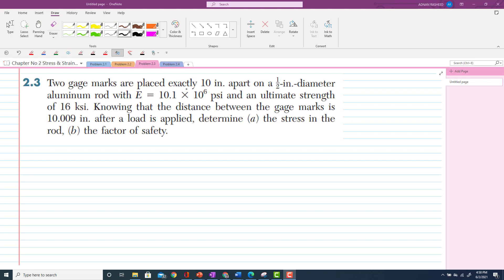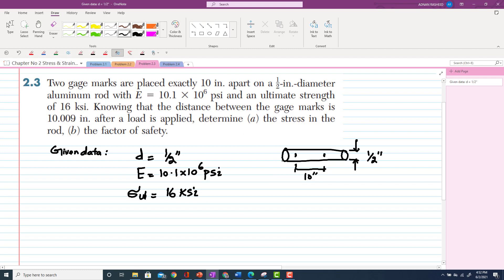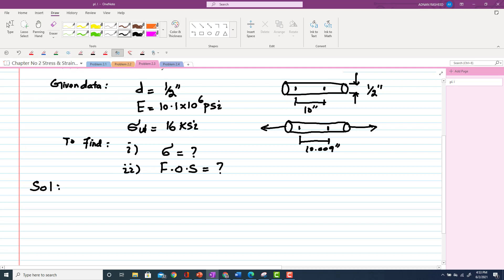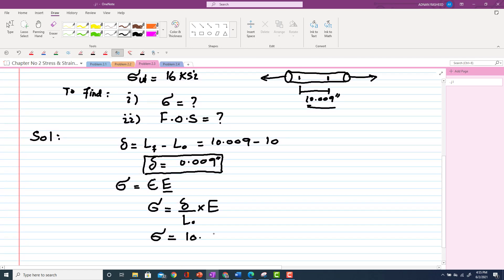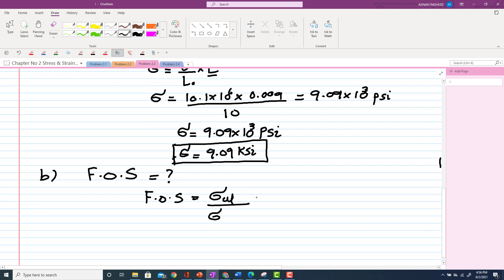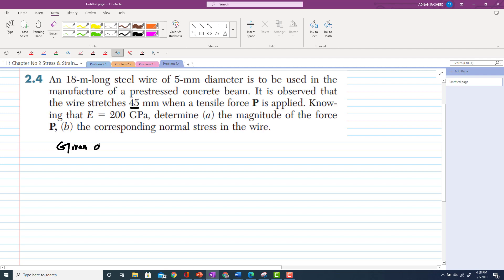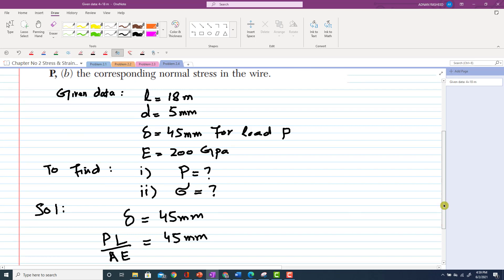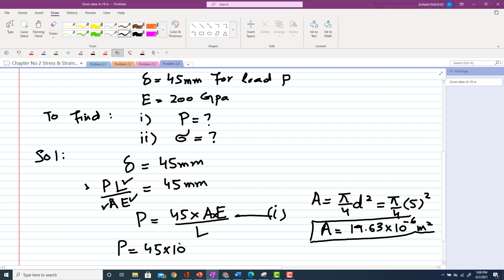2.3/4 Determine stress in rod, factor of safety, force P |Stress & Strain| Mech of materials beer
MOM | Chapter 2 | P 2.3 & P 2.4 Solution |Stress & Strains | Engr. Adnan Rasheed
Problems Solution
Problem 2.3
Two gage marks are placed exactly 10 in apart on a 12-in.-diameter aluminum rod with E=10.1 X10 ^6 psi and an ultimate strength of 16 ksi. Knowing that the distance between the gage marks is 10.009 in. after a load is applied, determine (a) the stress in the rod, (b) the factor of safety
Problem 2.4
  An 18-m-long steel wire of 5-mm diameter is to be used in the manufacture of a prestressed concrete beam. It is observed that the wire stretches 45 mm when a tensile force P is applied. Knowing that E 5 =200 GPa, determine (a) the magnitude of the force P, (b) the corresponding normal stress in the wire.
260 Problem solutions of all chapter of  Mechanics of Materials by Beer & Jhonston